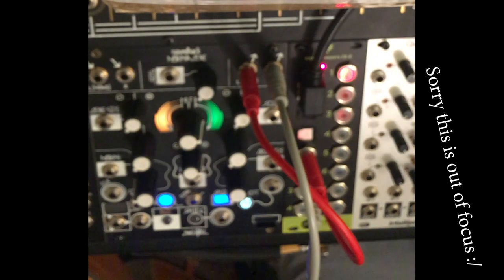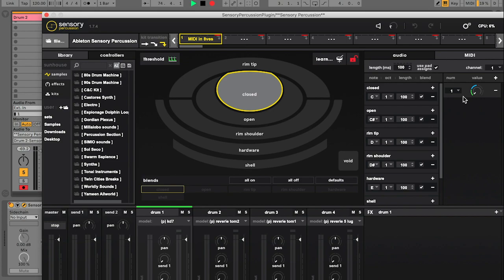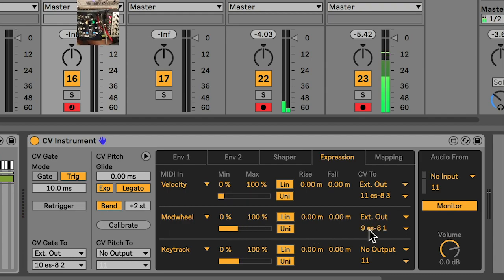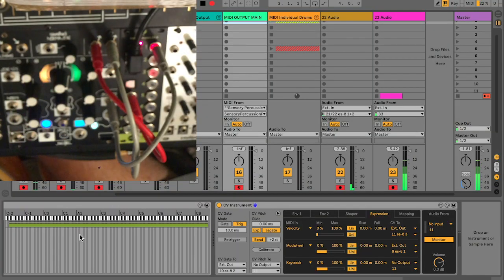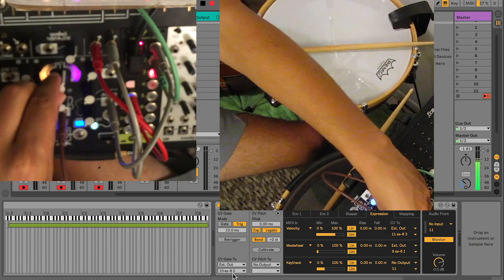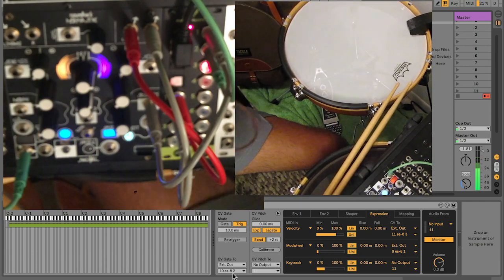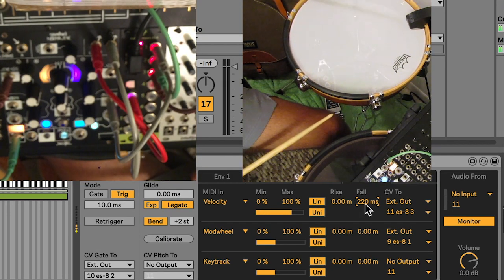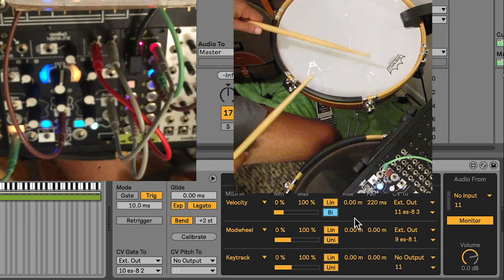Morphagene as a Unwieldy Drum Machine controlled with Sensory Percussion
This is just one wild way to use the Make Noise Morphagene as a "drum machine" played from Sensory Percussion. Sorry for the super out of focus camera on the module :/

(EDIT) Unfortunately, markers in Live aren't compatible with the Morphagene (if I recall correctly, I discovered this while making this video and then just put the splice points in manually). Consider using another program to make proper splice points as well as getting the right bit depth and sample rate...